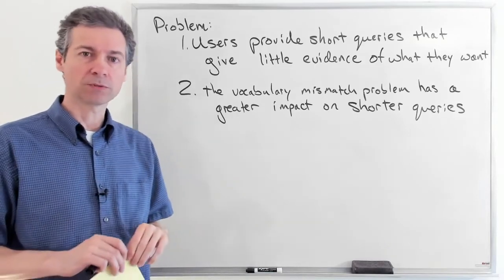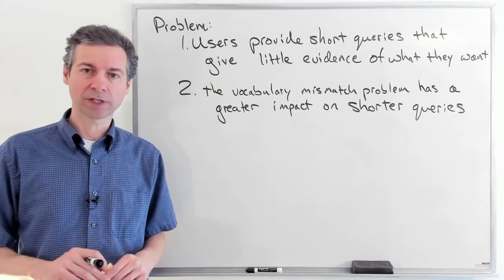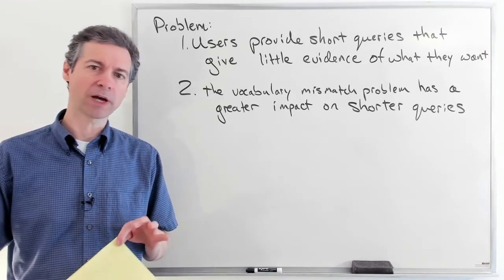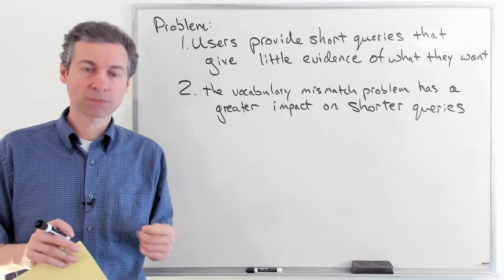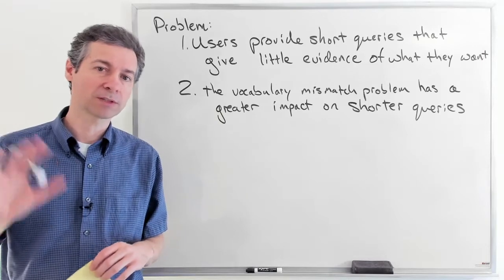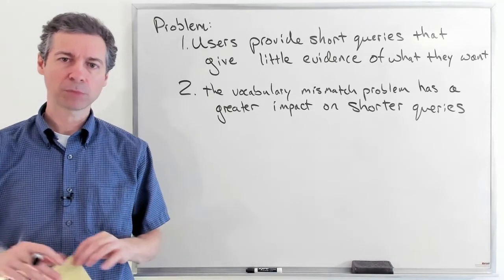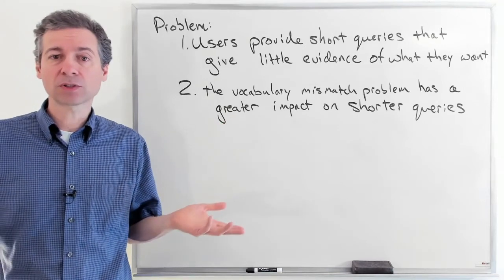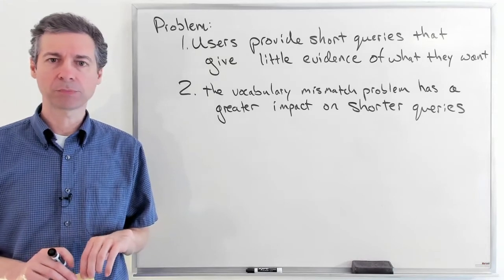MSCI 541 : Query Estimation, Relevance models, RM3, Dirichlet Mixtures